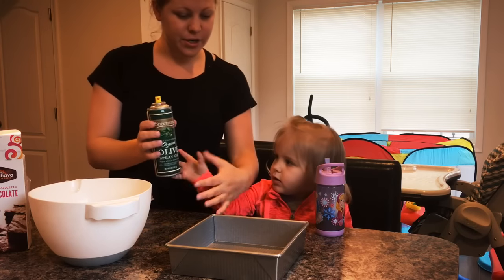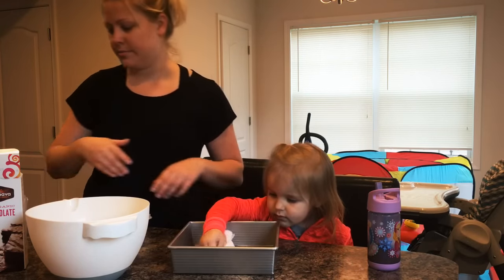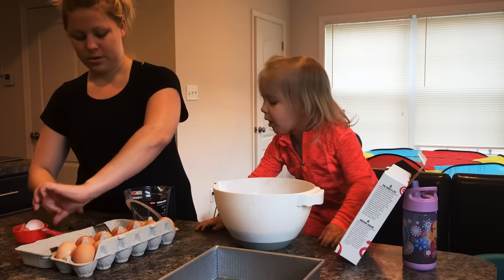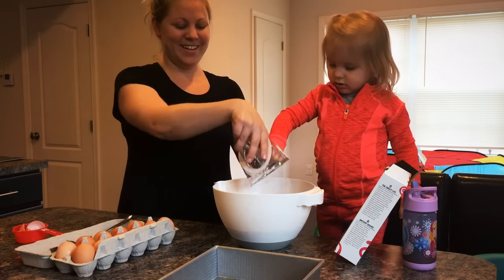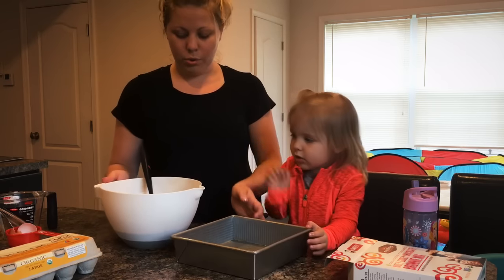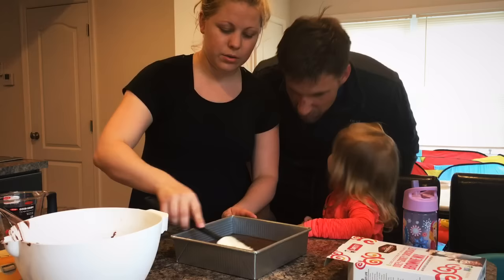The Baking Toddler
Ella takes a cooking class from mommy